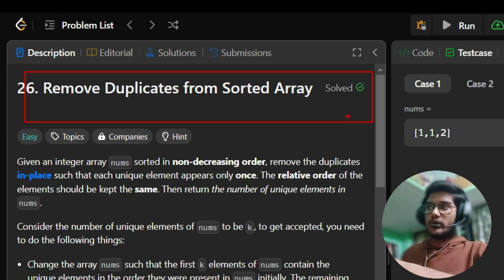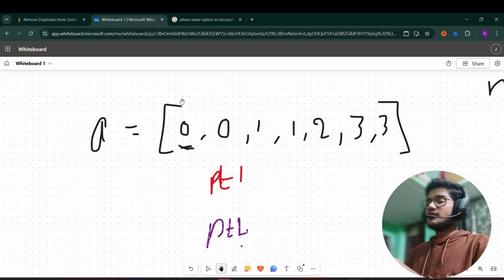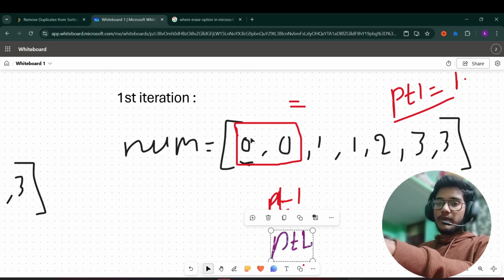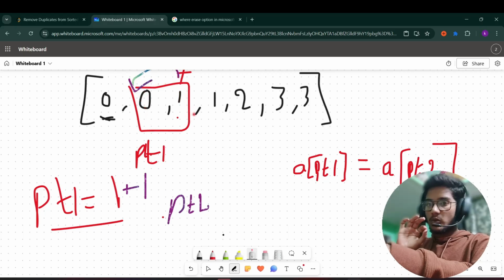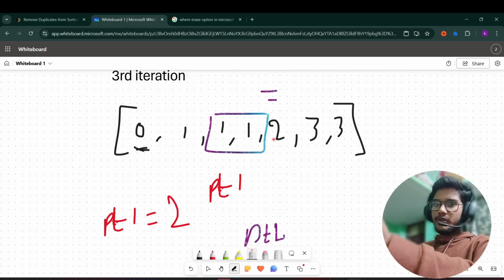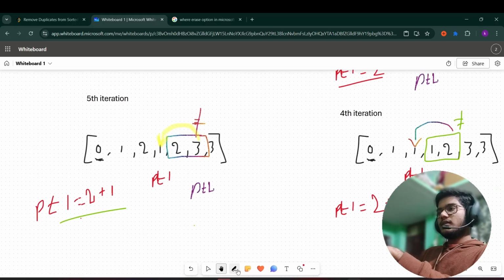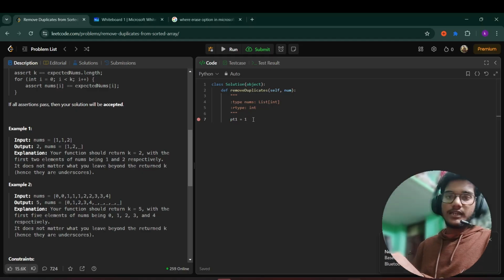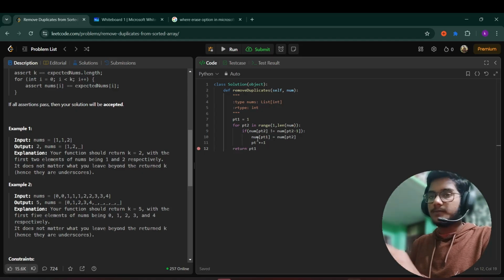Remove Duplicates from Array - Leetcode 26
LeetCode 26 Remove Duplicates from Sorted Array | Latest 2025 Explanation

In this video, I explain LeetCode Problem 26: Remove Duplicates from Sorted Array in detail with step-by-step reasoning. This is the latest updated solution for 2025 and covers everything you need to know to solve this coding interview question.

We’ll go through:
✅ Two-pointer technique explained
✅ Full code walkthrough with examples

This solution works in O(n) time and O(1) space, making it the most efficient way to solve this problem.

📌 Problem: LeetCode 26 – Remove Duplicates from Sorted Array
📌 Difficulty: Easy
📌 Language:Python

👉 Watch till the end to fully understand the logic!